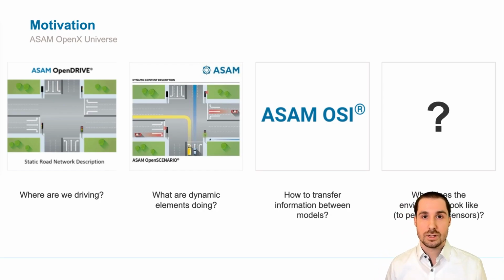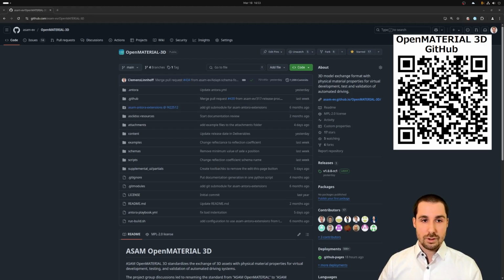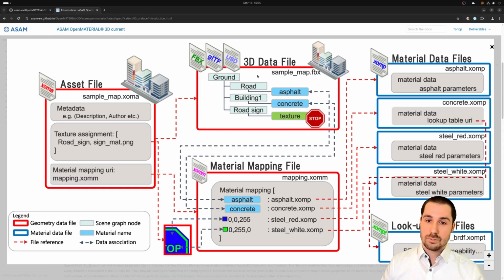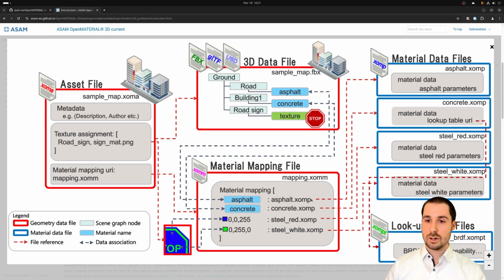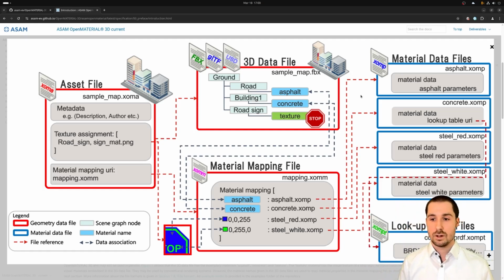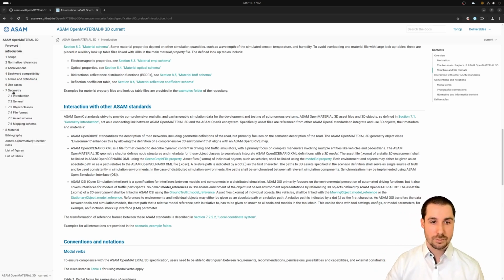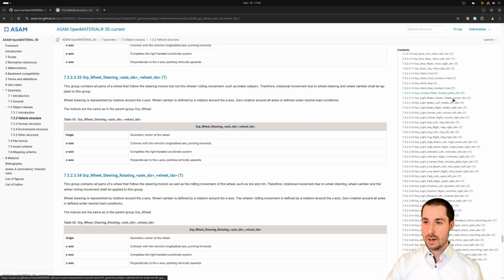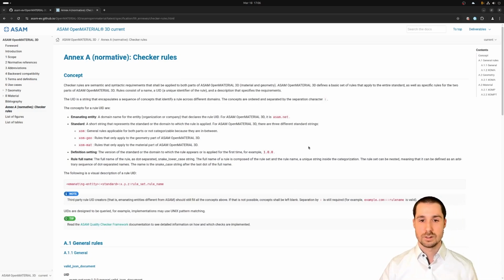ASAM OpenMATERIAL 3D - the standard for defining material properties and 3D geometry for simulations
In this episode of FunWithStandards, leader of the project group "ASAM OpenMATERIAL 3D" Clemens Linnhoff gives a tutorial on how to use ASAM OpenMATERIAL 3D

ASAM OpenMATERIAL 3D is the first open standard in the automotive industry for defining and exchanging 3D material and geometry data within simulation environments in the automotive industry. It enables reliable long-term consistency, exchange, and physical property mapping for virtual testing and digital twin applications.

This ASAM OpenMATERIAL 3D video serves as a technical tutorial and training overview of the standard's core concepts, asset files, and its role in modern 3D simulation data management.

Our expert walks you through:
* Ecosystem integration: How ASAM OpenMATERIAL 3D 1.0.0 integrates with existing ASAM OpenX standards like ASAM OpenDRIVE, ASAM OpenSCENARIO, and ASAM OSI.
* Supported formats & assets: 3D formats (FBX, glTF, USD), metadata, material mapping, texture-based assignments, and physical propoerties.
* Object Hierarchies: Data structuring for vehicles, humans, and environmental assets.
* Quality & Compliance: Physical property validation using the Quality Checker Framework.

🔹 INDUSTRY INSIGHTS & OEM USE CASES
Hear directly from leading automotive companies, global tool vendors,
and tech pioneers why they implement ASAM OpenMATERIAL 3D:

• **OEM pespective:** BMW Group trusts in ASAM OpenMATEIAL 3D as it enables seamless and consistent use of material properties and 3D models across simulations, test cases, and heterogeneous simulation environments

• **International Tool Vendor** Biprogy (Japan) explains how the standard improves Simulation Quality and facilitates seamless exchange of models and materials worldwide.

• **Leading partner for sensor simulation:** dSPACE explains how ASAM OpenMATERIAL 3D enriches 3D environments with physical properties, while enabling these environments to be used across different tools and vendors.

• ´**Automotive Startup:** Persival explains how standardizing 3D assets with physical material properties is opening up new use cases

If you are working in ADAS & AV development, simulation, or digital twin applications, this tutorial is highly recommended.